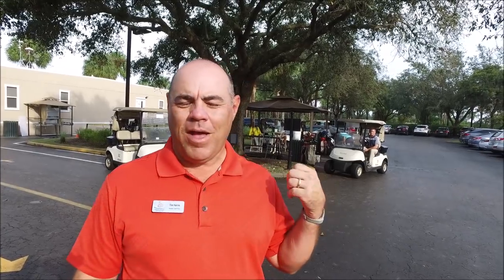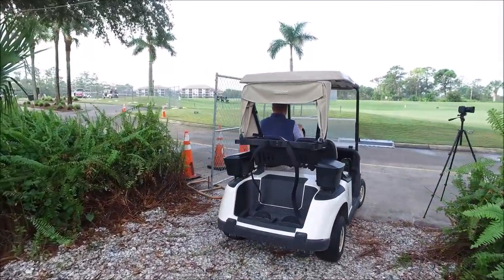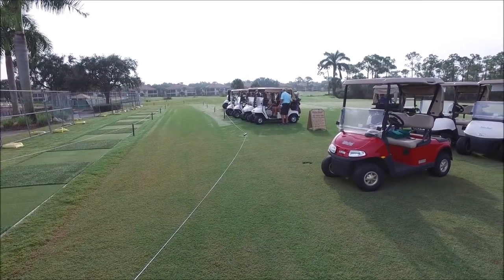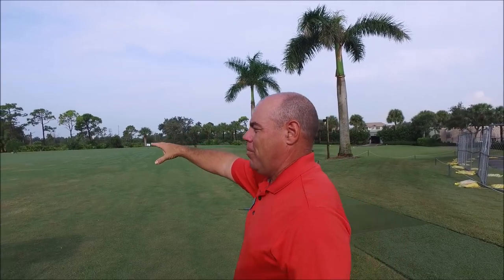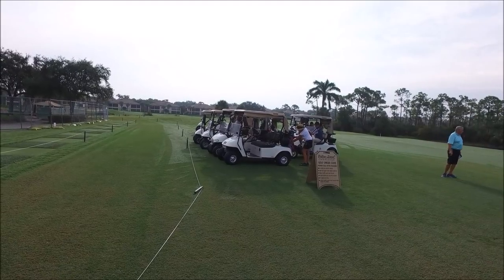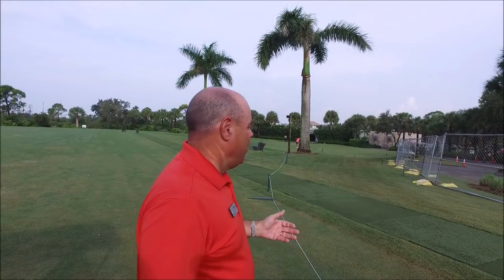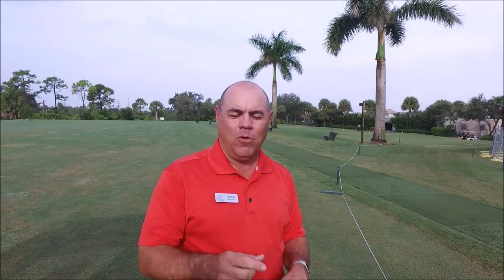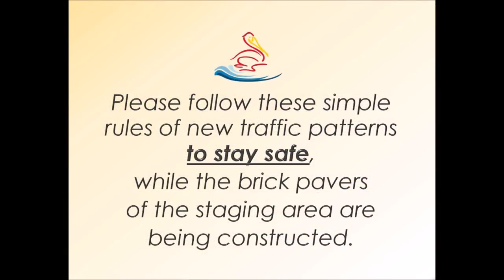Golf Cart Traffic Pattern